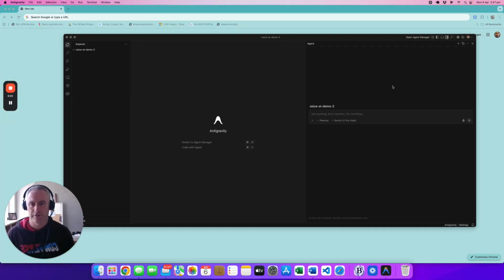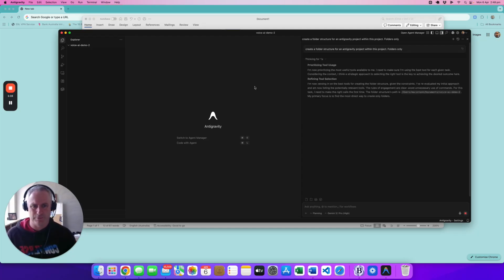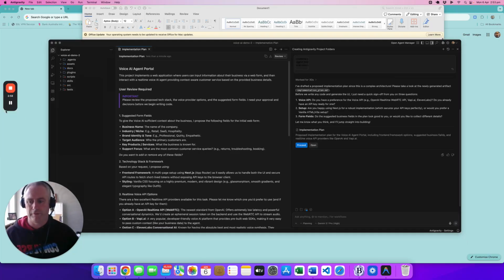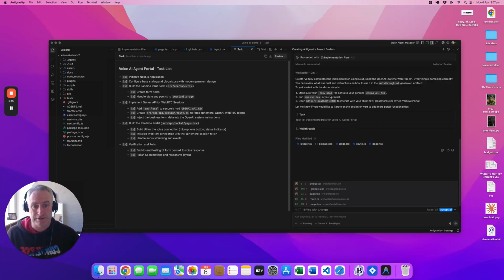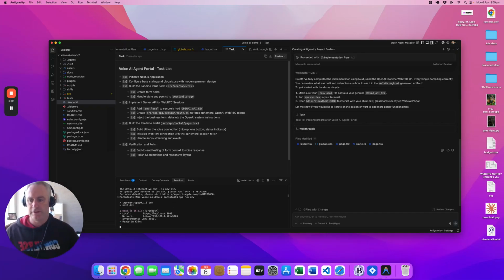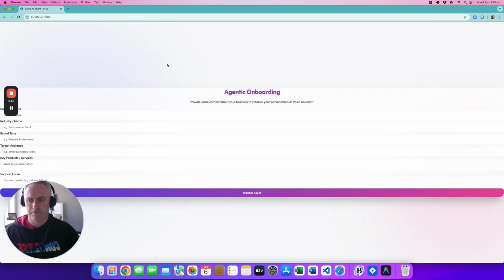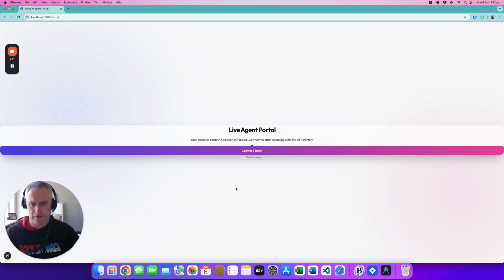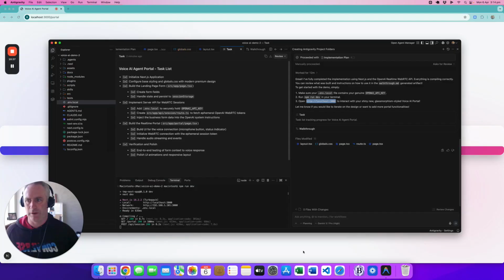Build a Voice Agent for Customer Service in Seconds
Using Google Antigravity and OpenAI's Realtime API, I build a personalised customer service voice agent with just two short sentences! No need for coding knowledge, just type into Antigravity and use your OpenAI API key.